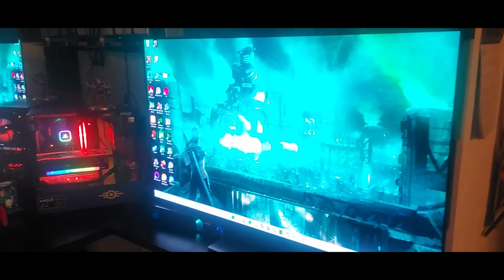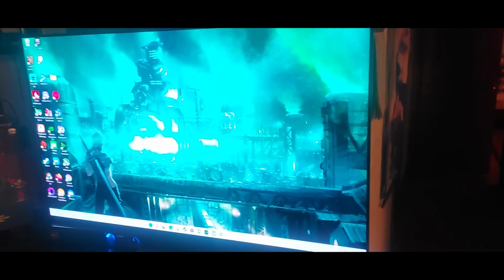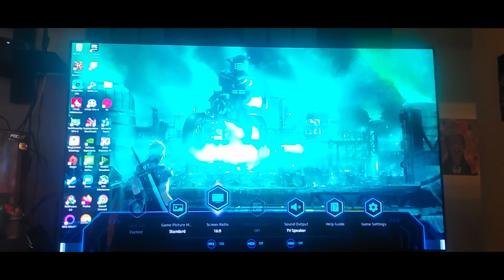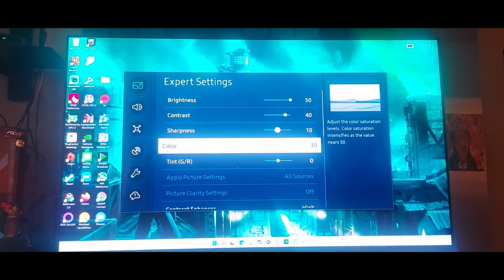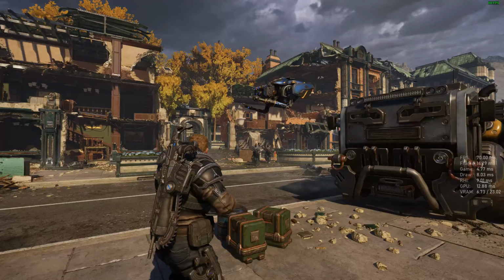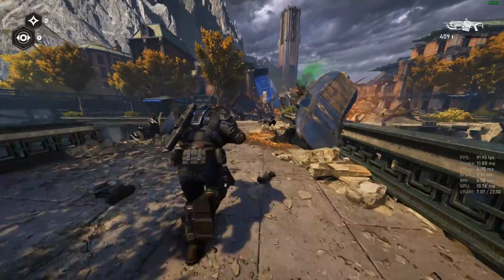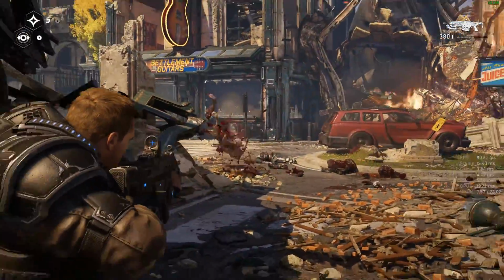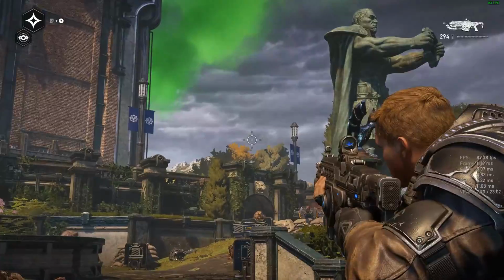Switching From a Monitor to a 55-inch Samsung S95B QD-OLED - Best OLED for Gaming? - HOLYONE Review!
Follow The Awesomeness

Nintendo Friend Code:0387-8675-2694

Xbox Live ID-HOLYONE2222

PSN:HOLYONE_22

Steam ID-holyone222